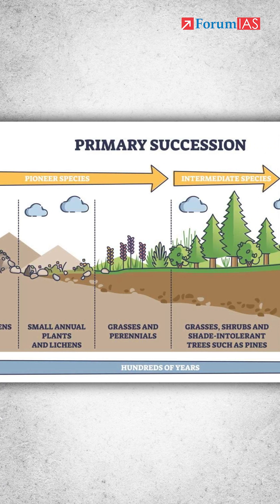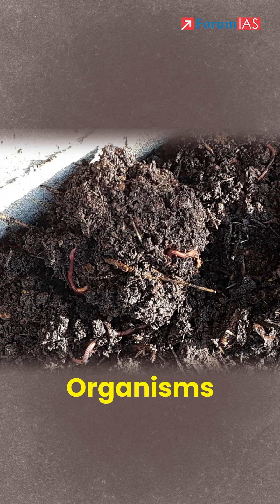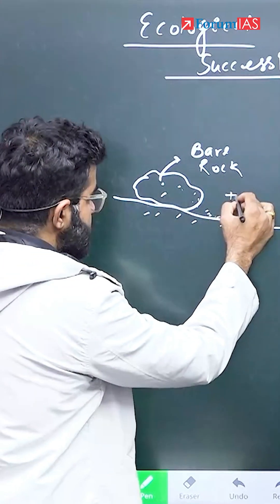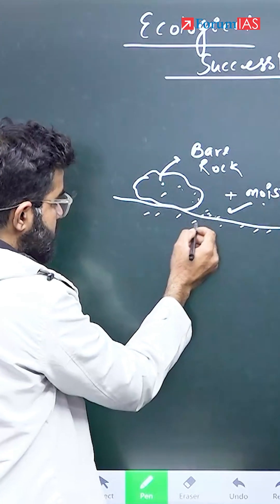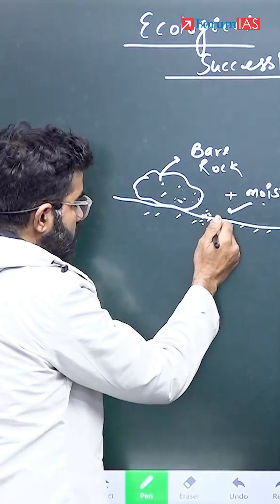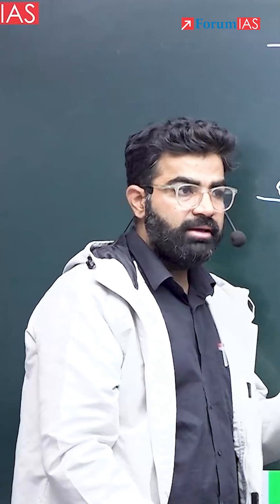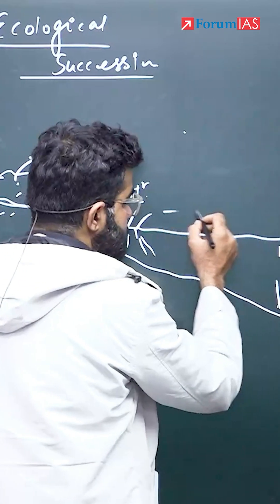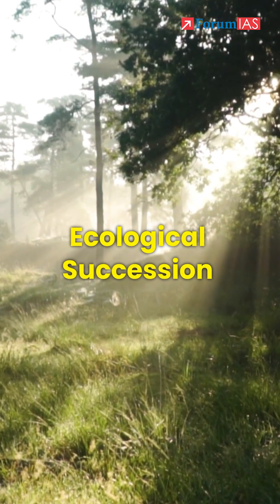How Does Ecological Succession Start? | Prem Sodhani Sir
1. Tête-à-tête With A Topper 2023
4. One on One Session 2023